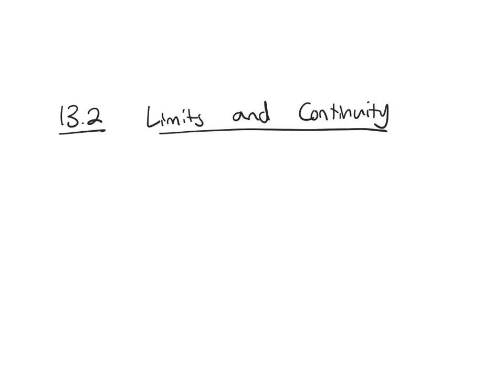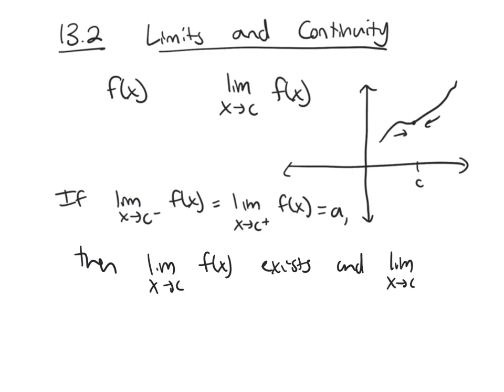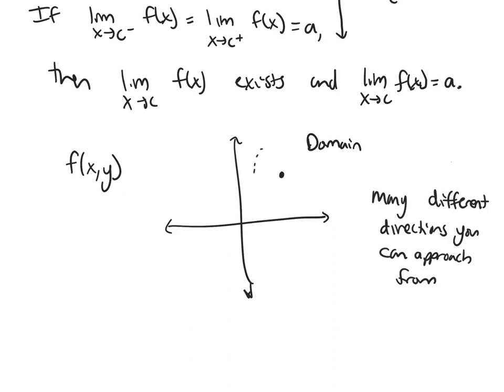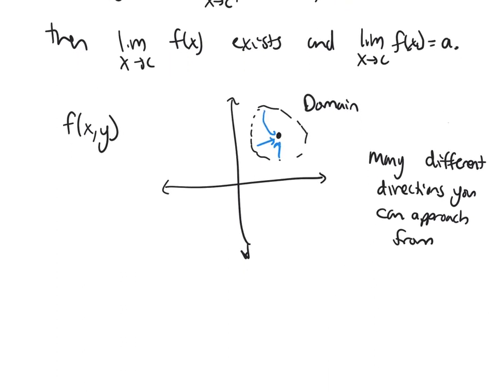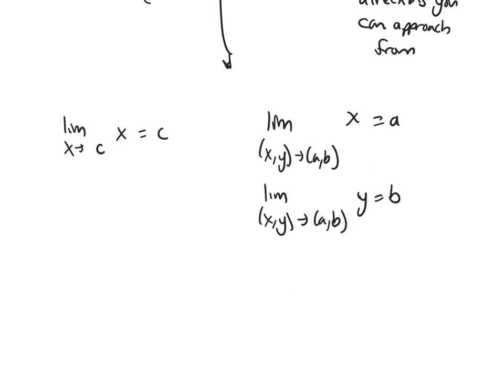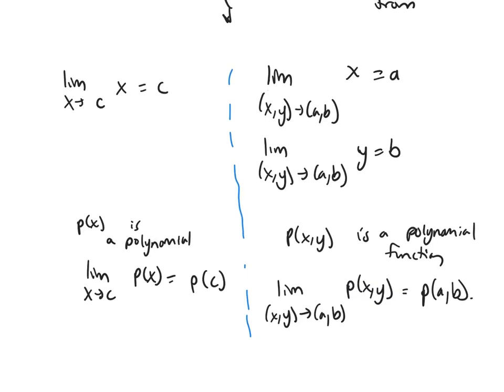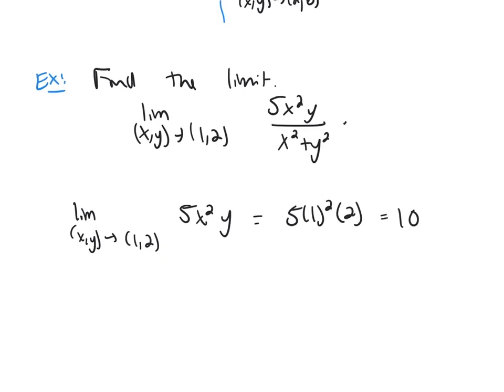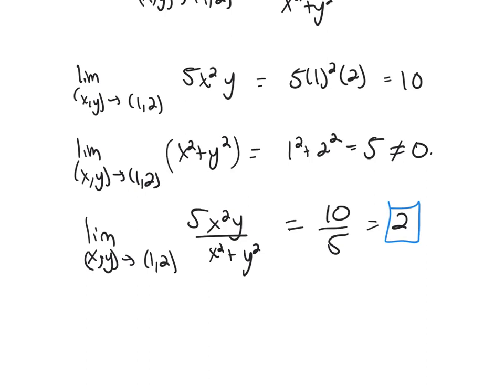Limits Example 1